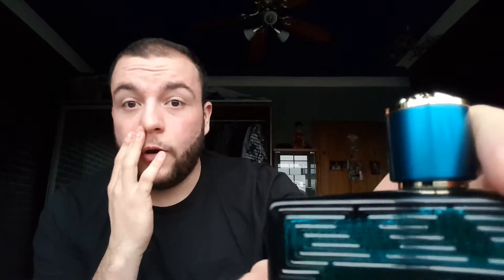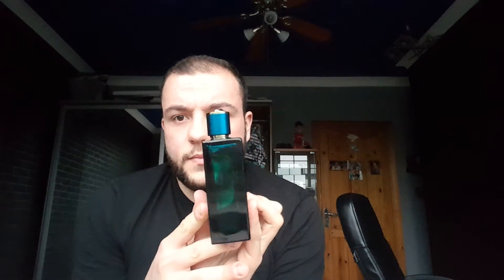Versace EROS 200ml review